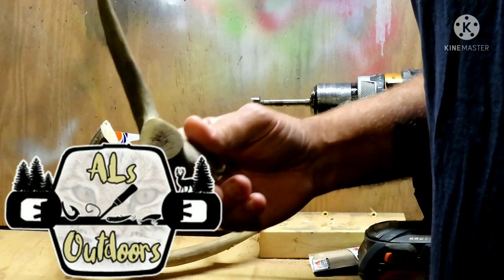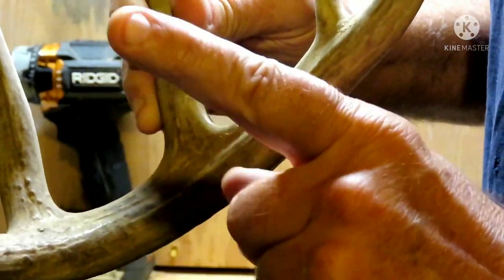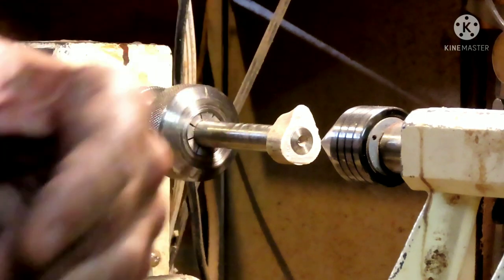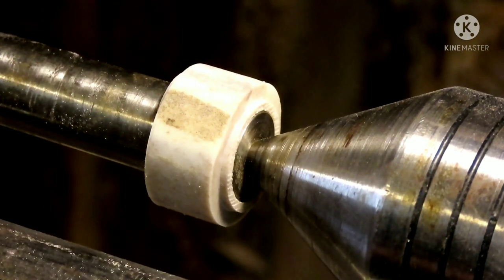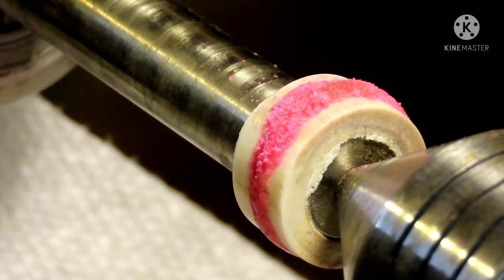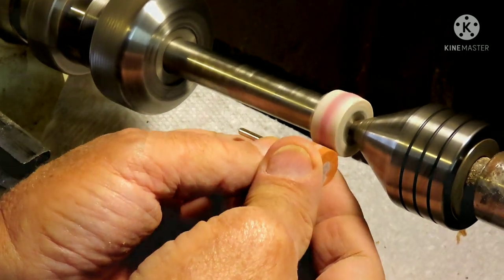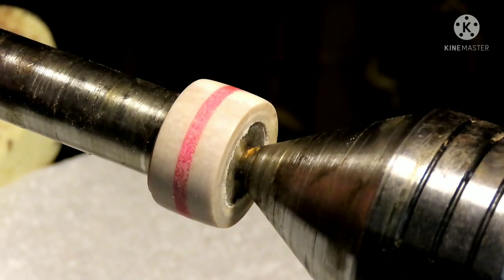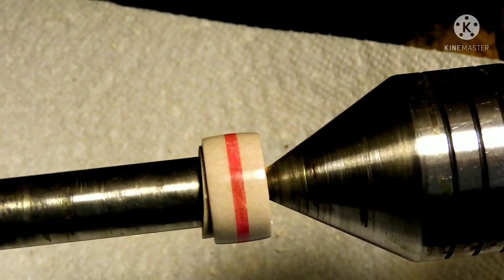How To Make an Antler Ring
This is how I make a deer antler ring with an inlay.
the final product is near the end.